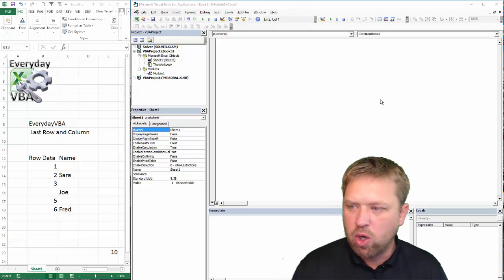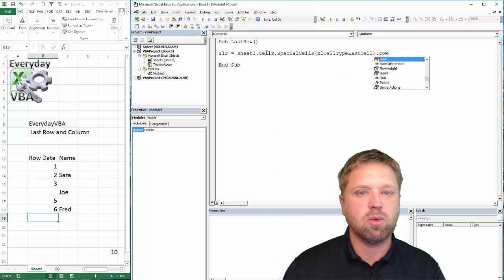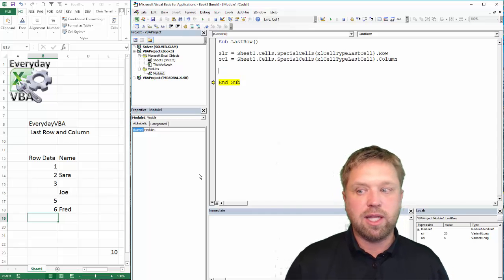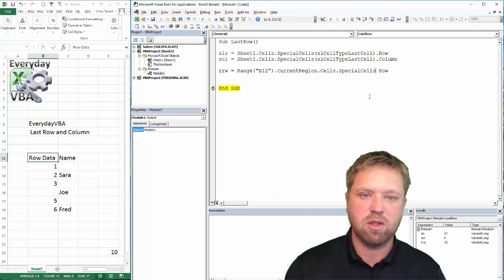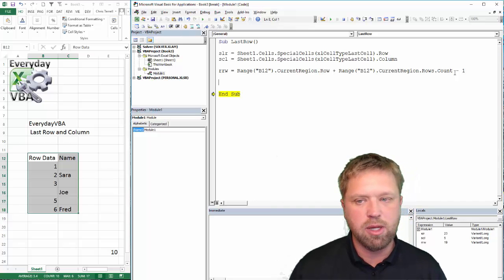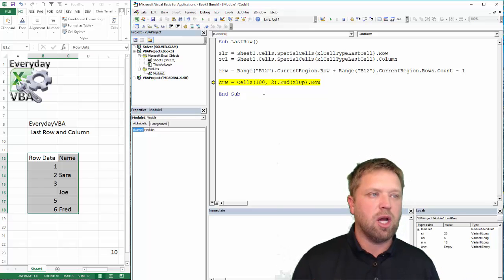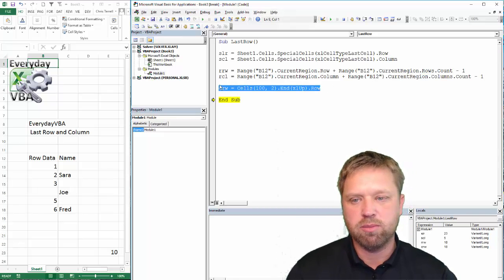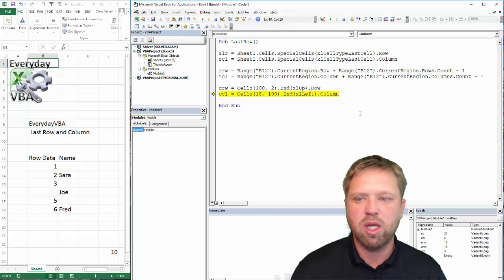Finding the Last Row or Column three different ways in Excel VBA - Code Included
So how do you find the last row or column using VBA. In this video I show you 3 different ways to find that last row.

We use a
1) SepcialCells with the xlCellTypeLastCell for a Sheet
2) We do the same for a a current region range with the help of some math
3) We use the Cells.End(xlUP)

These all work well which is your favorite?

CODE:
Sub LastRow()

slr = Sheet1.Cells.SpecialCells(xlCellTypeLastCell).Row
scl = Sheet1.Cells.SpecialCells(xlCellTypeLastCell).Column

rrw = Range("B12").CurrentRegion.Row + Range("B12").CurrentRegion.Rows.Count - 1
rcl = Range("B12").CurrentRegion.Column + Range("B12").CurrentRegion.Columns.Count - 1

crw = Cells(100, 2).End(xlUp).Row
'xlLeft doesnt work for .End

End Sub